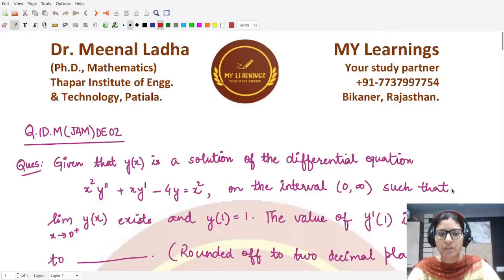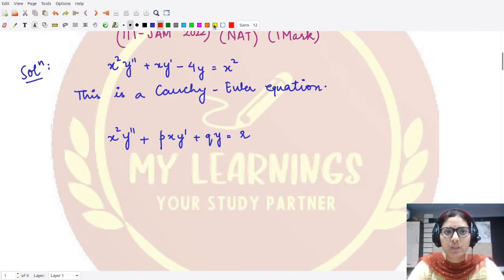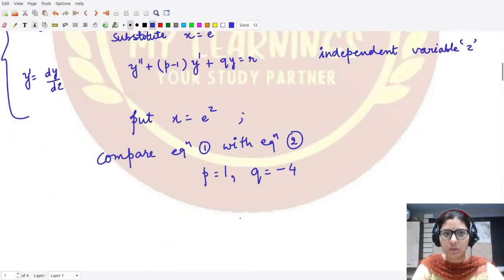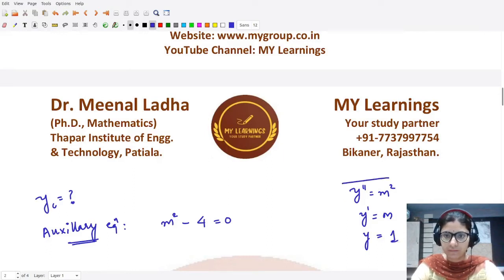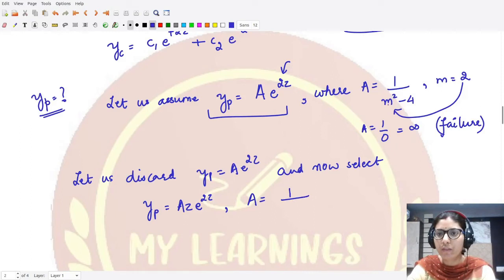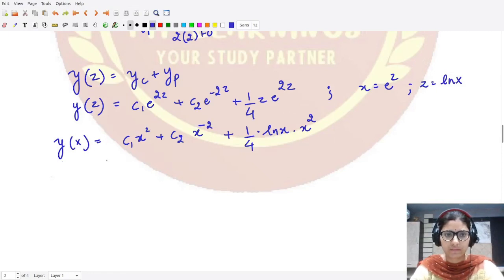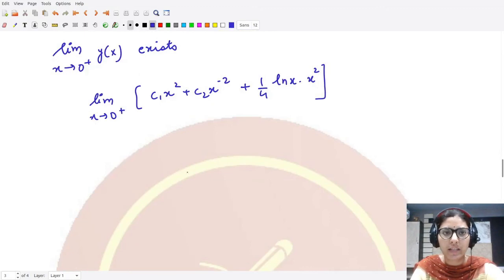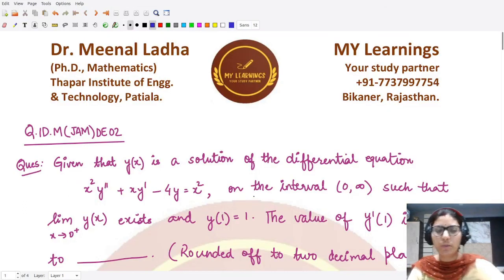Differential Equations, IIT-JAM (Maths) 2022 Question, (Q.ID.M(JAM)DE02)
Happy learning!